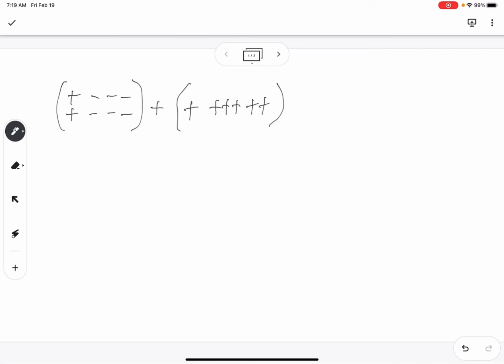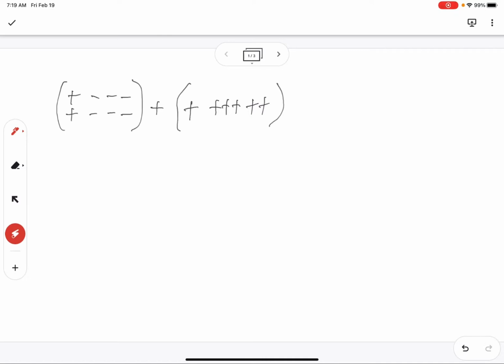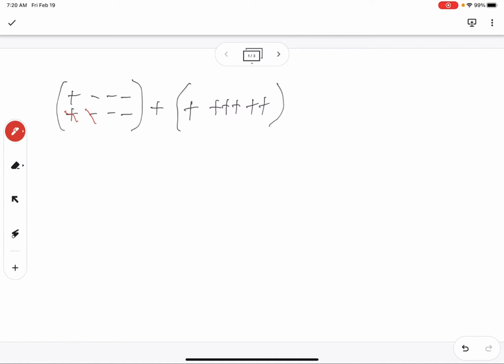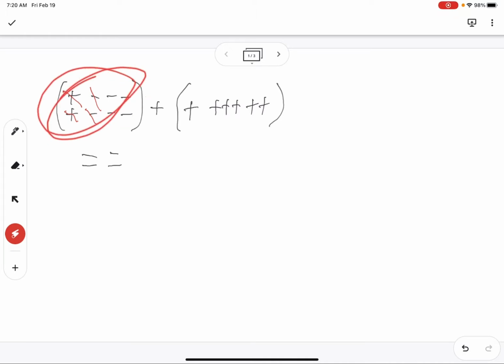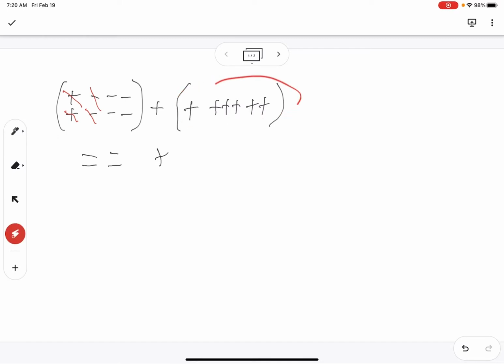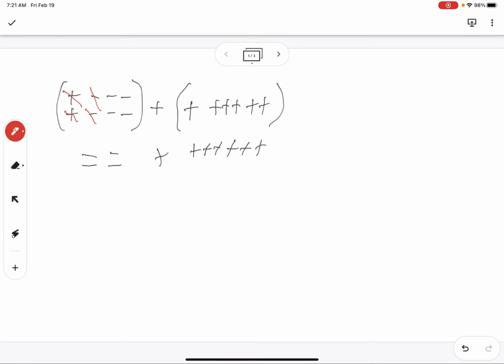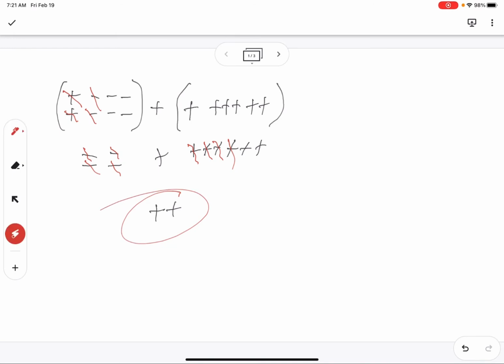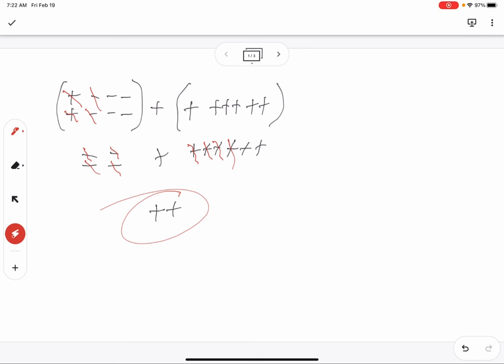Big Ideas Unit 3.2 worksheet questions 6 and 7.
We’re introducing the concepts of adding a positive number to another negative number. This is part of pre-algebraic thinking.